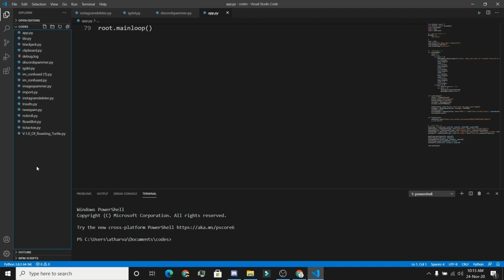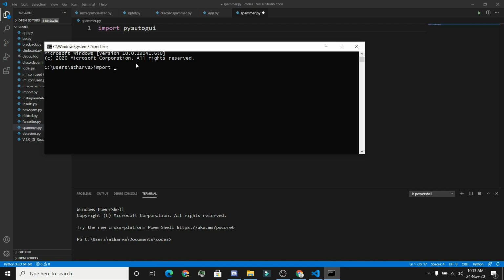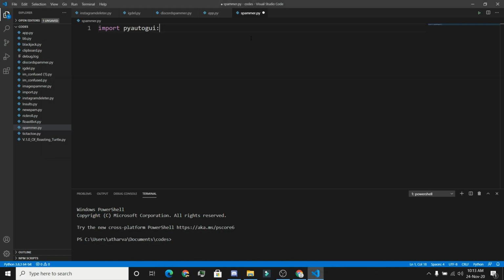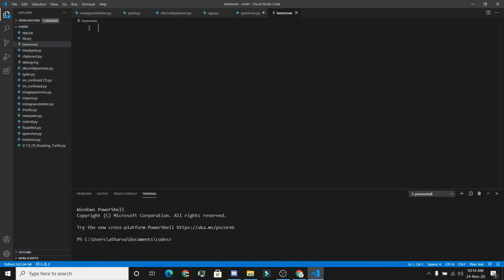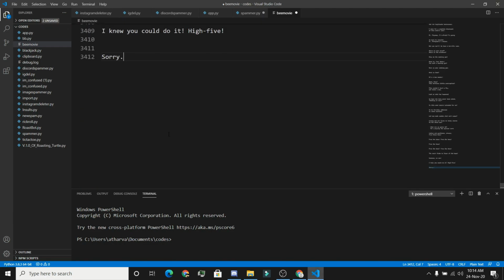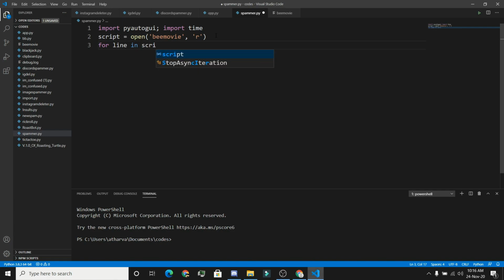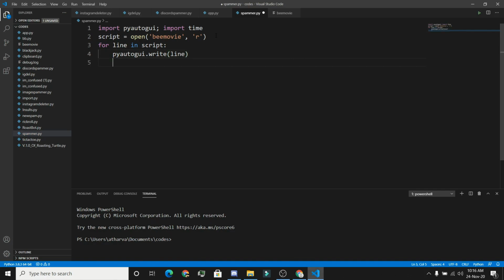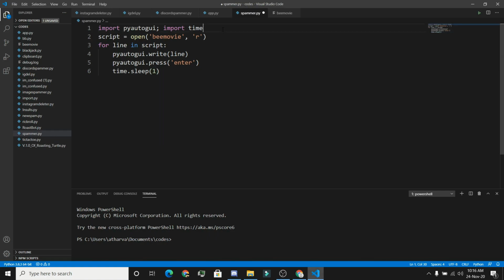Text spammer with 5 lines of Python *Python Automation* (Discord, Instagram, Whatsapp, etc.)